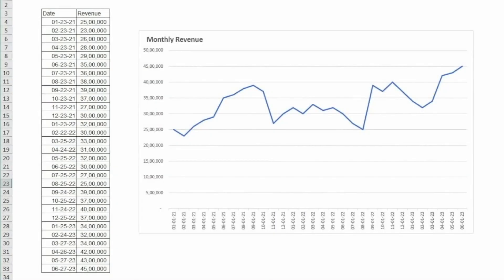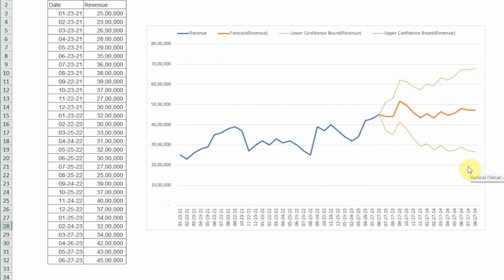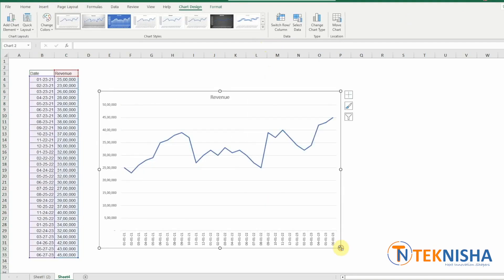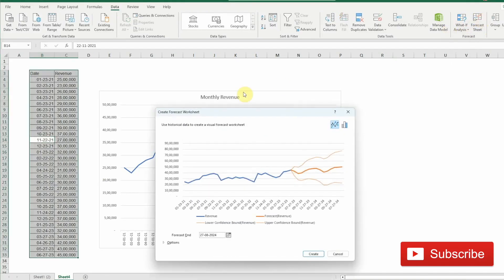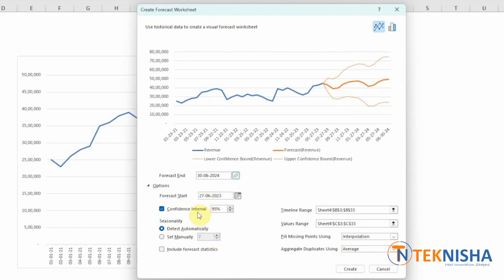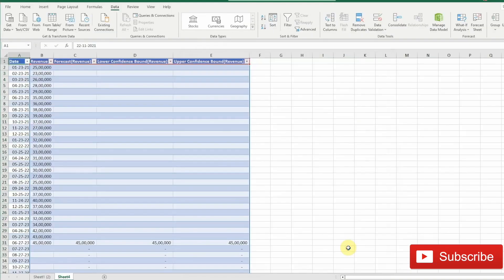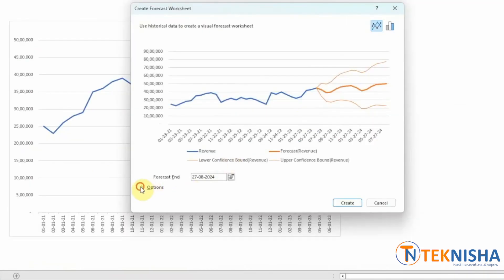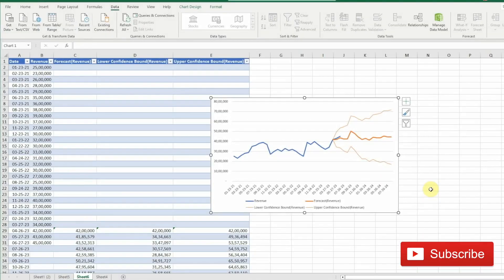Excel Forecasting: Data Analysis & Predictive Modeling Tutorial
Learn Excel forecasting and predictive modeling in this comprehensive tutorial. Master data analysis techniques and unlock the power to make accurate predictions using Excel's functions and tools.

Recommended Gadgets/Products: